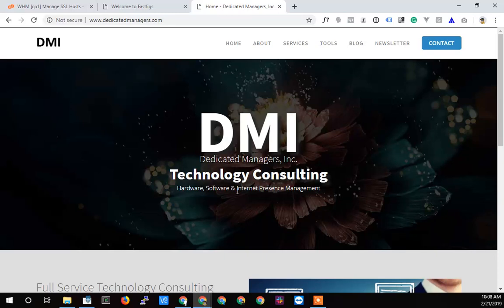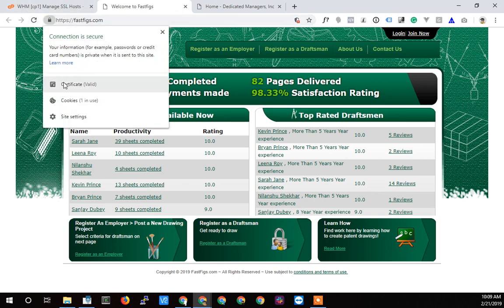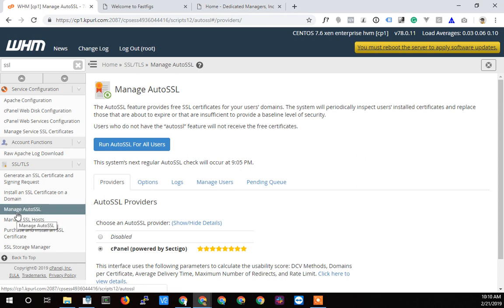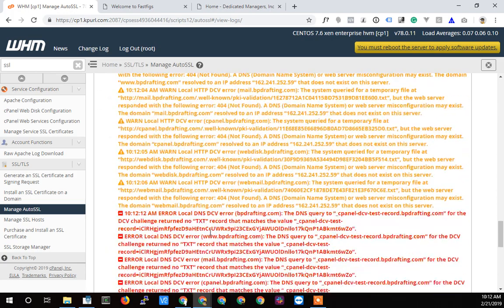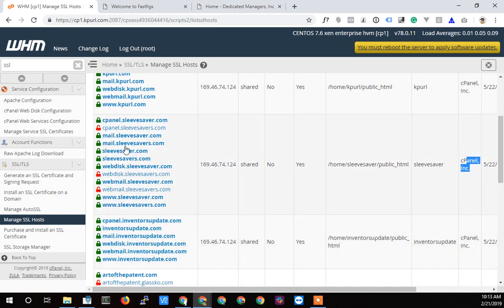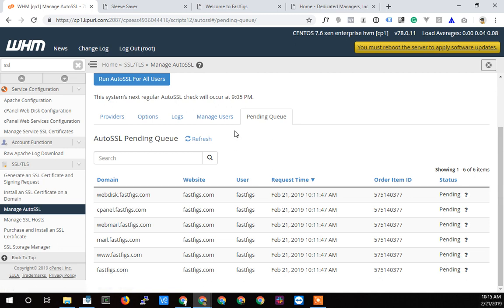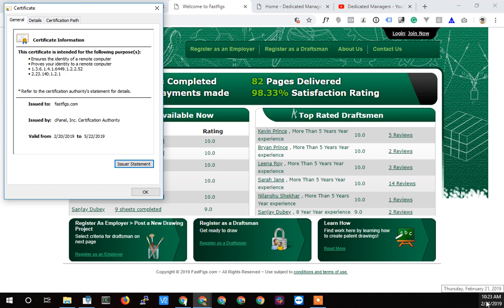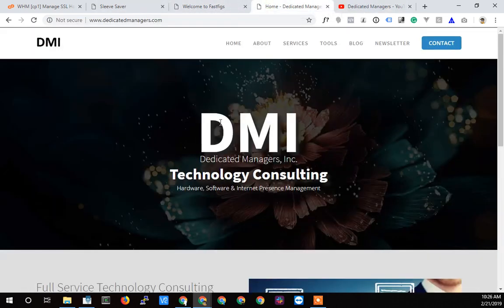How to install FREE SSL Certificate on cPanel using WHM autoSSL (Comodo / Sectigo / Let's Encrypt)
Ladies and Gentleman... the monopoly is over!  You no longer need to pay for SSL certificates.  The FREE issuing authorities are now integrated with all the major browsers.

In this video I show how to install a free Sectigo (formerly Comodo) Secure Socket Layer Certificate (SSL) on your cPanel server using WHM.

Comodo / Sectigo is the default free SSL provider on cPanel / WHM.  There is also a "Let's Encrypt" plugin to install Let's Encrypt certificates, but this video focuses on the default installed Comodo  / Sectigo auto SSL interface.